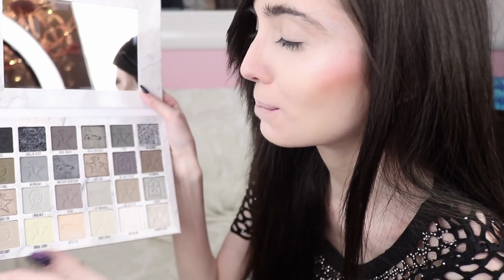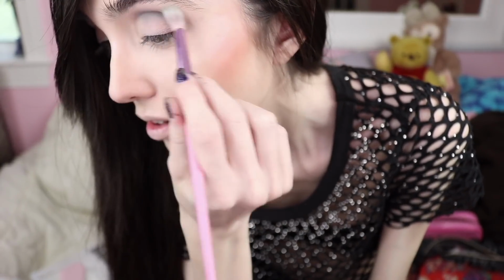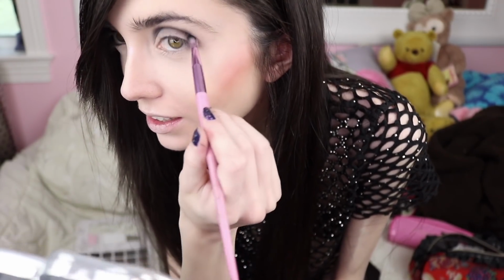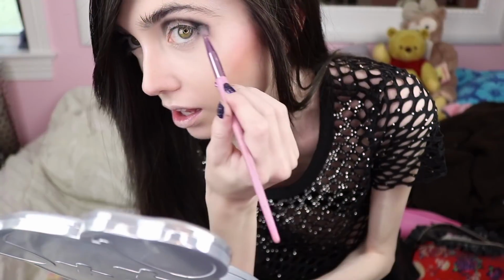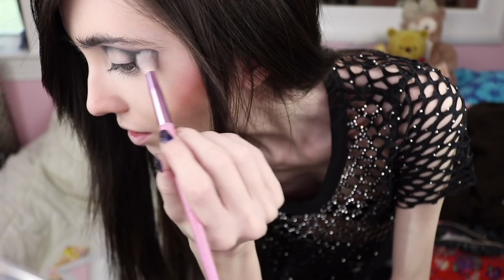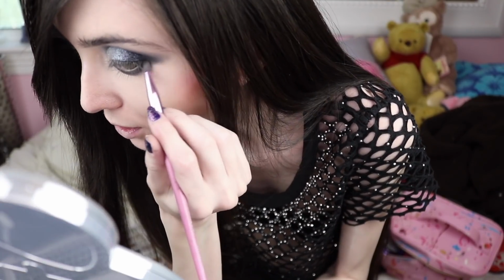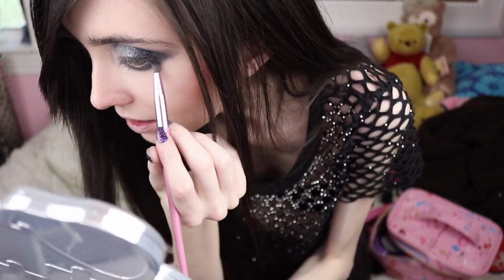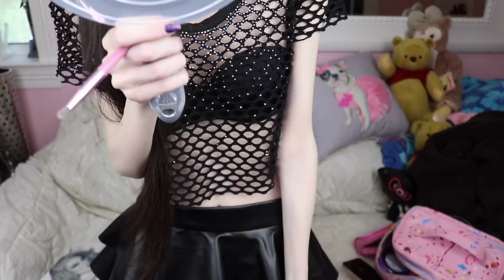Trying the Jeffree Star Cremated Palette!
I've been super excited for the new Jeffree Star Cremated palette and I ordered one to my CA address, but I'm just getting back to CT recently for a while and was surprised to find one here! Thank you so much to Jeffree and JSC for sending this to me!! I'm not sure if it was a mistake and if so I am so sorry for getting this palette without paying for it, but I totally love it and thought I'd film a video doing a look with it for the first time!

Video edited by @abbyclocker @abbytheanimator